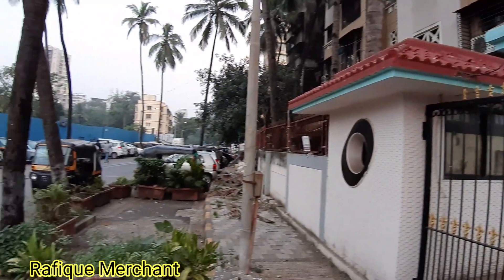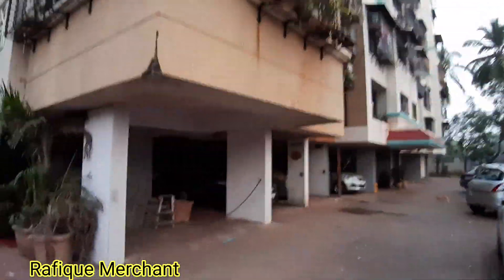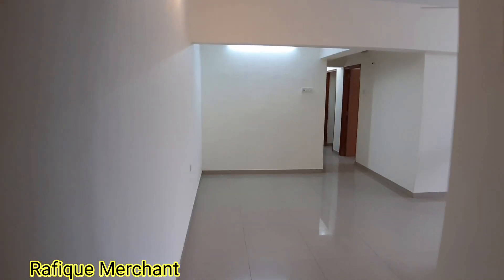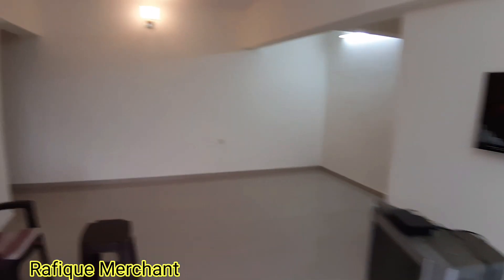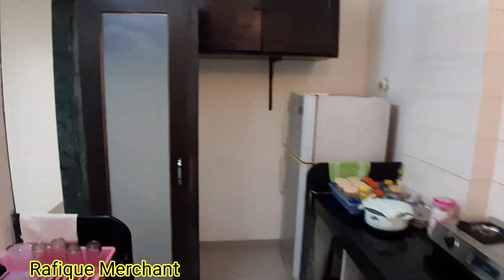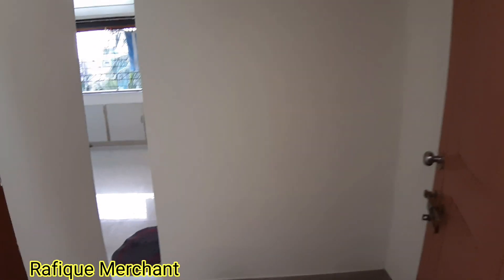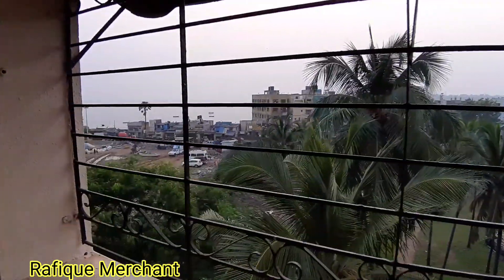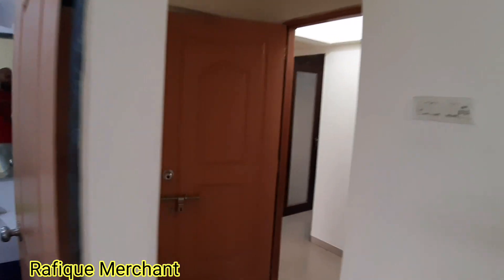2.10 CRORE, SEA VIEW 2 BHK, BUNCH BERRY, YARI ROAD, VERSOVA, ANDHERI WEST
SALE 2.10 CRORE, 690 CARPET.